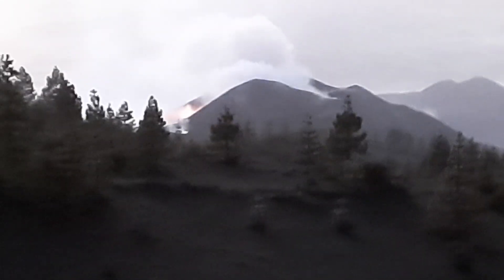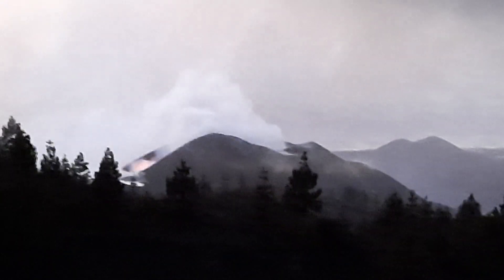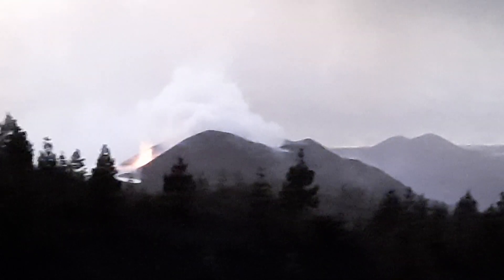Renewed Strombolian Eruptions at La Palma, Evening of December 4th, 2021